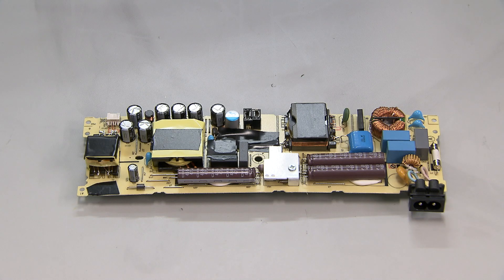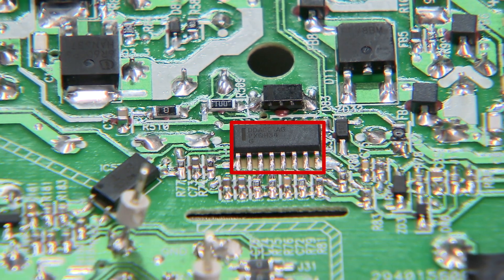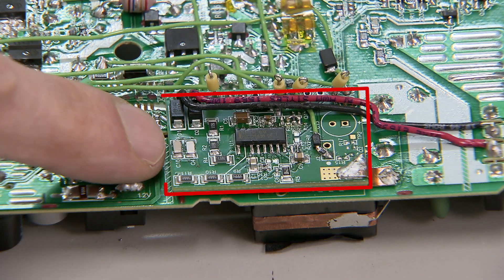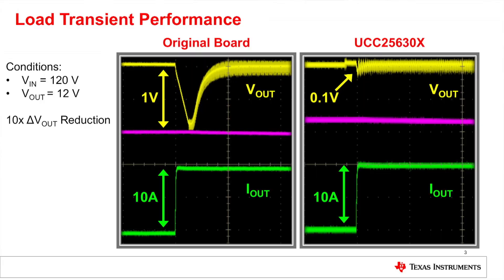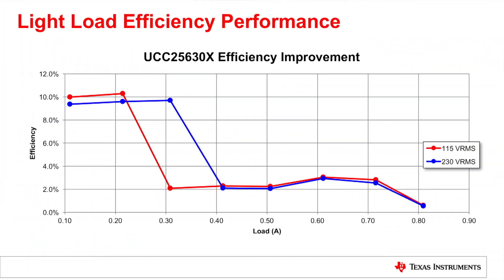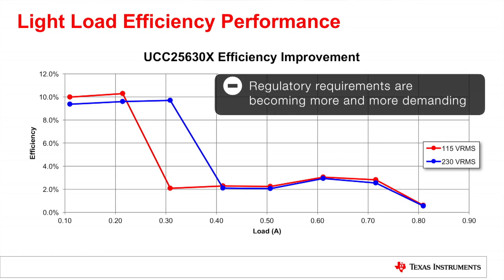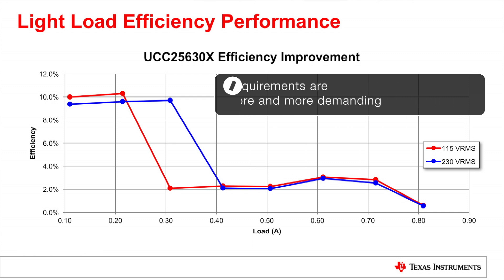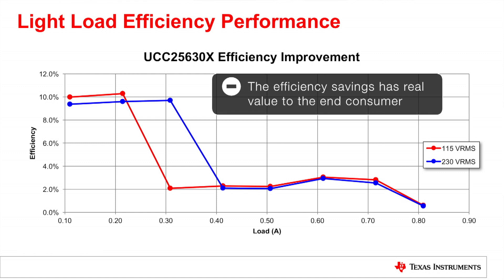Is your LLC resonant controller an underachiever?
Read blog: Up your game with LLC controllers

LLC converters are awesome. They have the ability to deliver high efficiency
with very high performance. However, are LLC converters achieving all that
they are capable of? In this video power expert Brent McDonald explores that
topic in the context of a new device, the UCC25630x, that has the ability to
raise the performance of this of this already great performing topology.